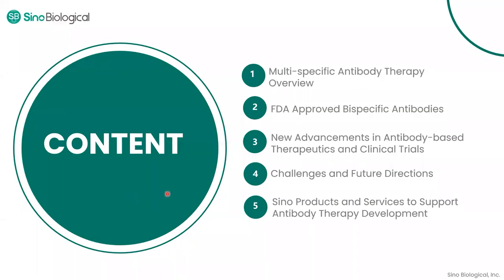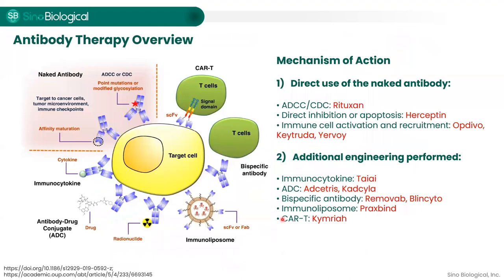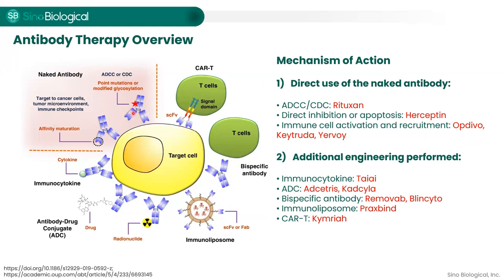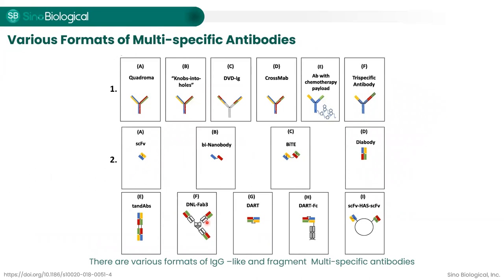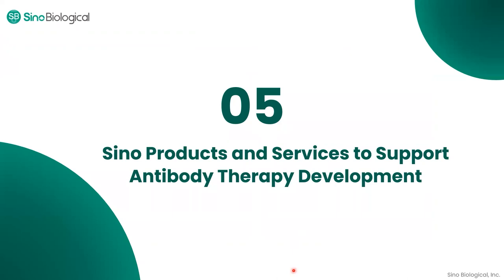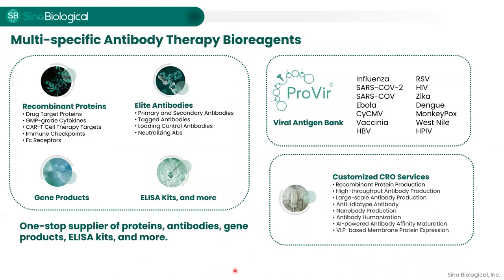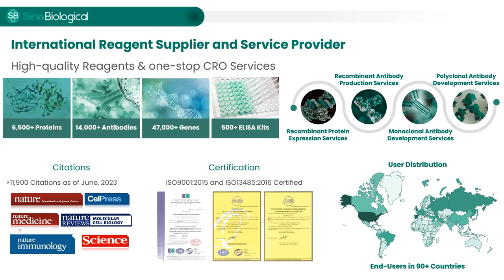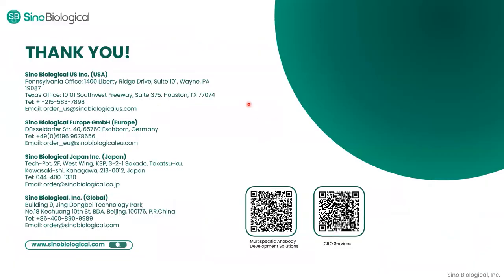Current Landscape and Future Directions of Multi-specific Antibodies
Antibody therapeutics is a fast-growing market boosted by developments in bispecific antibodies and in newly emerging tetra-specific antibodies. With the ability to recruit a combination of antibody conjugates and immune cells to target cells, as well as the capacity to bind multiple epitopes simultaneously, multi-specific antibodies are equipped with an improved level of specificity. Moreover, the multi-valency of these antibodies enables enhanced targetability and efficacy. This webinar outlines recent advancements in developing multi-specific antibodies and their applications in various diseases from cancer to infectious diseases. It will also present the preclinical developments and clinical testing approvals for this antibody therapy. Furthermore, this webinar will discuss the challenges and barriers in advancing this very promising therapy, and where the current research is headed to overcome these challenges. As a leading bioreagents company, Sino Biological offers a multitude of products and services to help advance antibody therapy preclinical research.